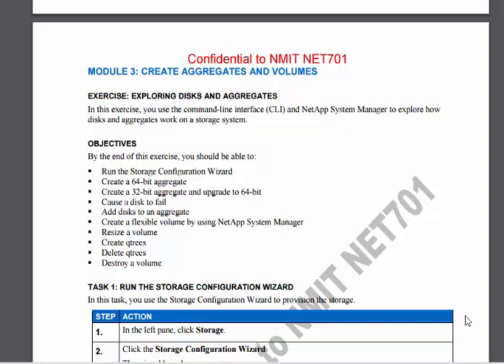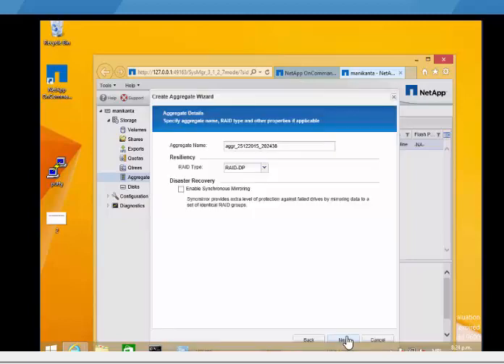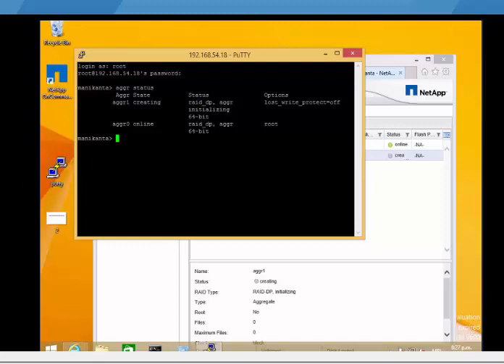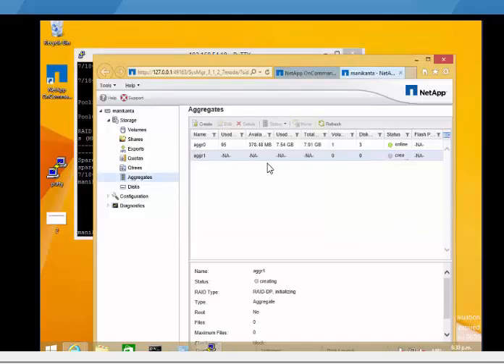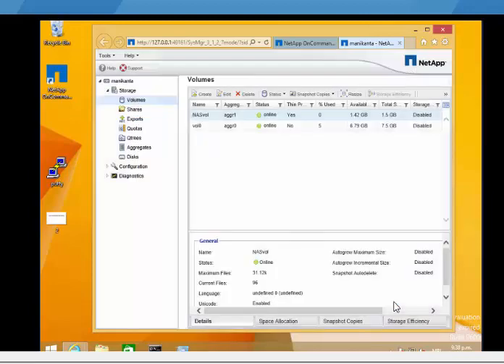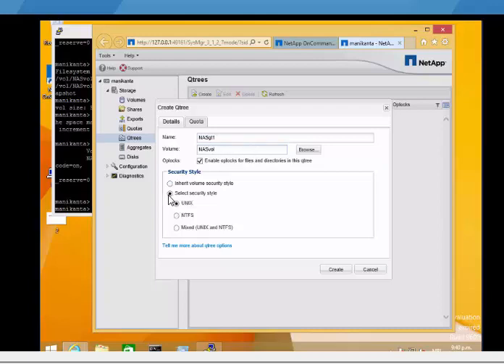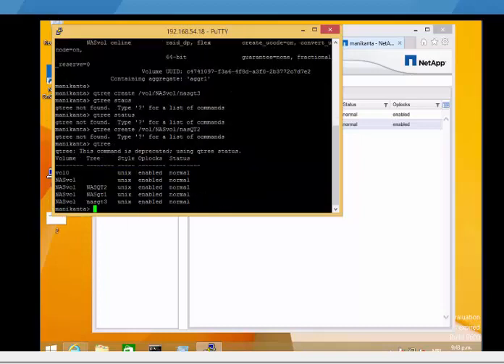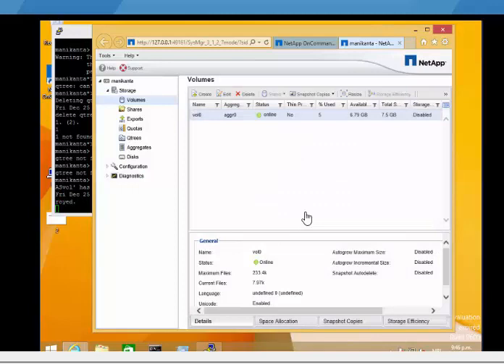NETAPP CREATE AGGREGATES AND VOLUMES@